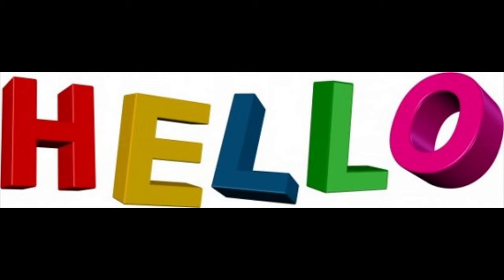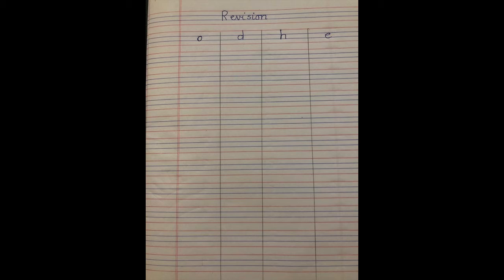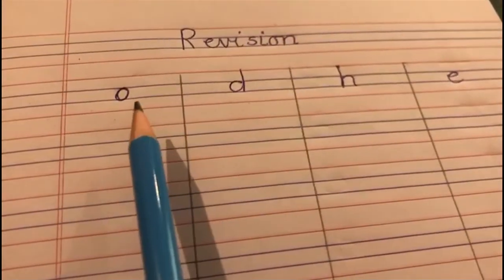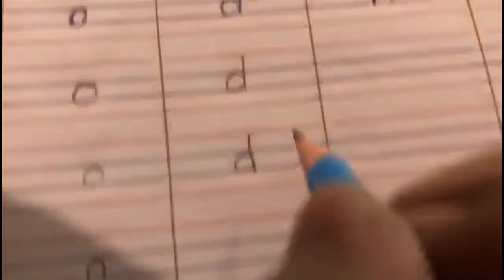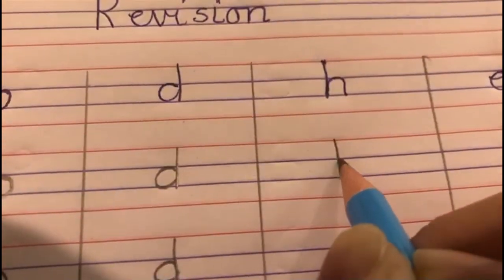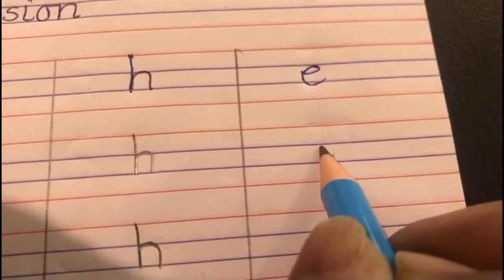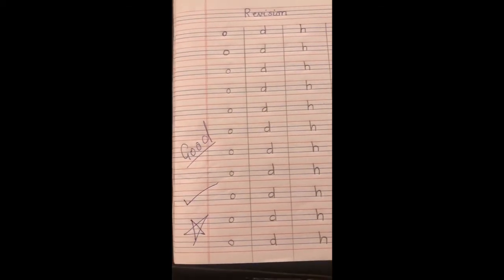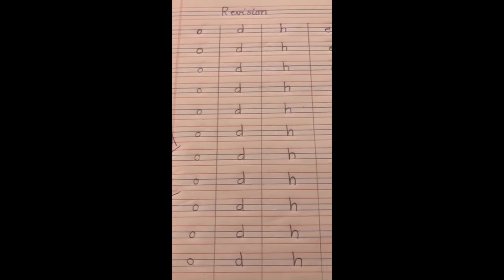The Orbis School - English - Jr KG - Revision of Small letters